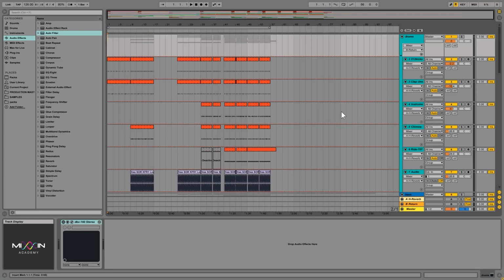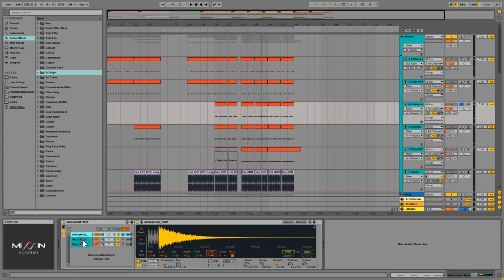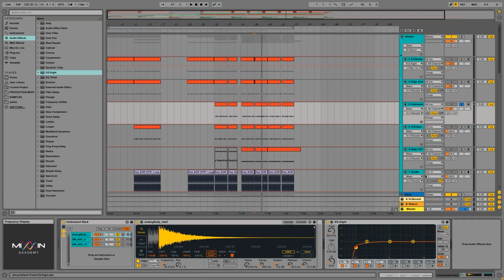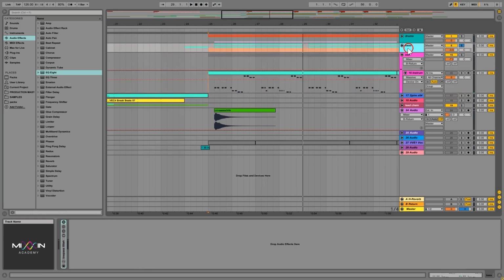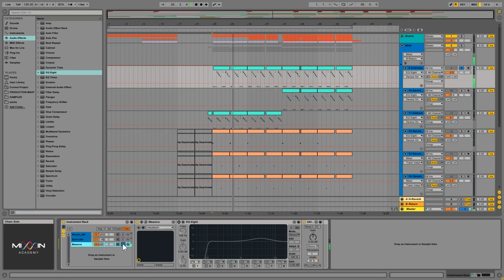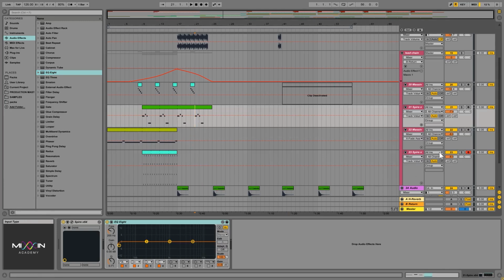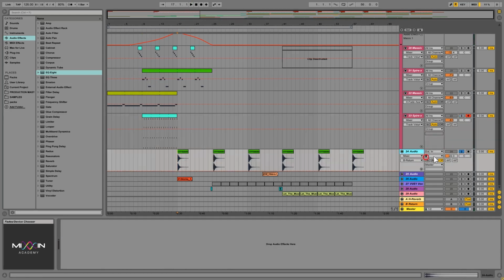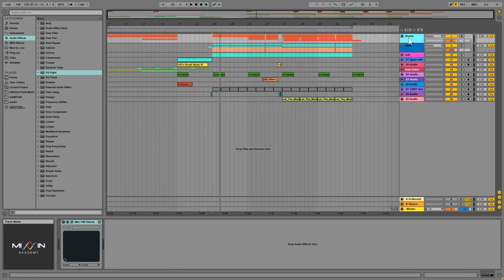Mastering Reductive EQ: Clean, Clear & Punchy Mix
0:00 Intro – practical EQ session on a full track
0:16 Track overview – elements in the project
0:28 Listening to the arrangement and identifying key elements
1:34 Starting with the kick – finding unwanted low mids
2:05 Boost to locate problematic frequencies, then cut
2:20 A/B comparison of the kick with and without EQ
2:35 Moving to the clap – cutting lows and adding brightness
3:05 Checking kick and clap together in context
3:25 Treating layered hi-hats – high-pass filtering
3:45 Why low frequencies on hats build up and cause mud
4:05 Preventive EQ and removing unnecessary lows
4:22 Using EQ as a reductive tool first
4:40 Bell-type element – using the analyzer to spot low-end rumble
5:00 Cleaning lows on tonal elements
5:20 Thinning out additional percussive layers
5:35 Drum loop – keeping tom body, removing unnecessary highs
6:00 Shaping the loop to fit with existing hats and drums
6:22 Full drum section after reductive EQ
6:35 Moving to the bass track
6:50 Explaining separate sub track vs main bass
7:10 Listening to the dedicated sub-bass channel
7:30 High-pass on main bass to leave space for sub
7:45 Visualizing lows on the analyzer for separation
8:00 Checking bass and sub together
8:15 Identifying missing low-mids in the bass
8:35 Introducing layered synths acting as one sound
8:55 EQing the synth group instead of each layer
9:10 Subtractive low-cut on the group and gentle mid boost
9:35 Using attenuation instead of boosting for better gain staging
9:55 Ensuring plugins after EQ are not overloaded
10:15 More synth layers – emphasizing highs using subtractive EQ
10:40 Why gain staging matters when EQing
11:00 Treating individual melodic elements and leads
11:15 Low-cut decisions based on fundamental frequency
11:40 Break vs drop – removing lows in the break synth to create impact
12:05 Using EQ to enhance contrast into the drop
12:25 Cleaning bright lead elements and their attacks
12:45 Plucks – keeping only the useful low information
13:05 Crashes and cymbals – removing low-end to avoid mud
13:25 Riser – clearing lows to protect kick and bass
13:45 Reverb kick effect – leaving it as is
14:05 Small background cuts and details
14:20 Vocal hits – cutting lows and shaping presence with reductive EQ
14:45 Making vocals less boomy without boosting highs
15:05 Elements that don’t need EQ vs ones that do
15:25 Final passes on constantly playing elements in the drop
15:45 Final check: full mix after reductive EQ
16:15 Preparing for next lesson on dynamics and compression
17:00 Outro

Learn how to use EQ like a professional by focusing on reductive EQ, frequency clean-up, and context-based decisions inside a real project. In this practical walkthrough, we go channel by channel through drums, bass, synths, vocals, effects and ambience to remove unnecessary frequencies, control buildup, and create space for every element in the mix. You will see how to use high-pass filters, bell cuts, analyzers and gain staging to shape your sound without destroying its character.